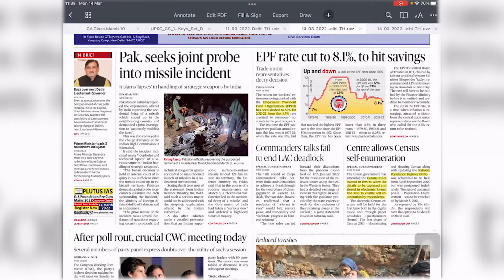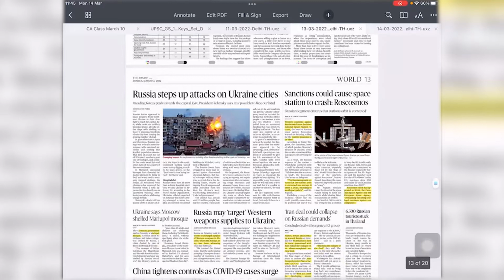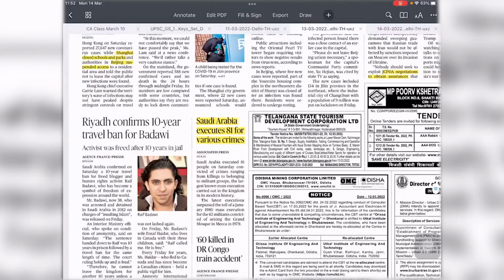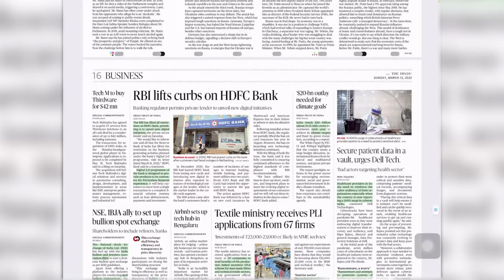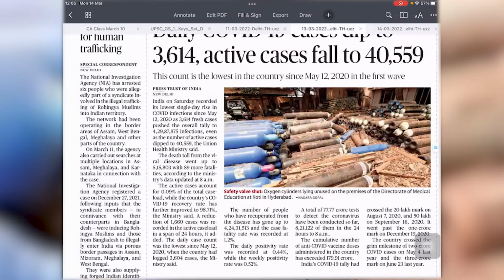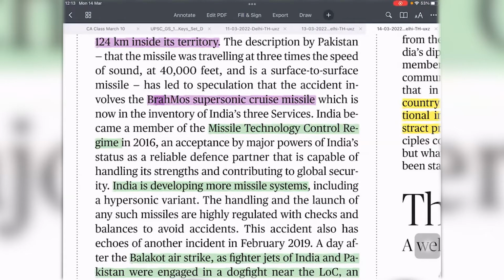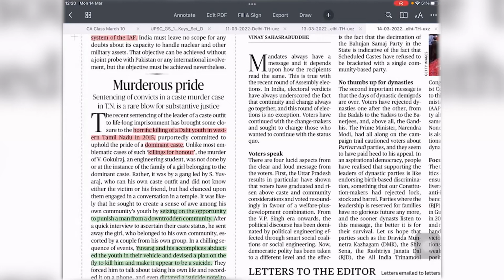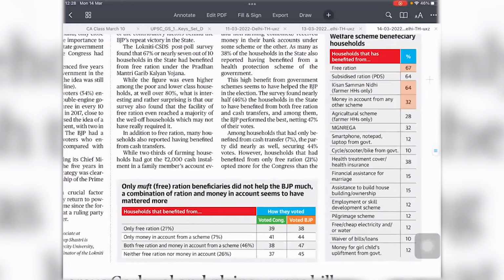Daily News Analysis | 14 - Mar - 2022 | RAMSAI IAS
RamSai IAS Offers Foundation & Mains Cum Prelims coaching for UPSC -CSE  Ping us on  : 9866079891.